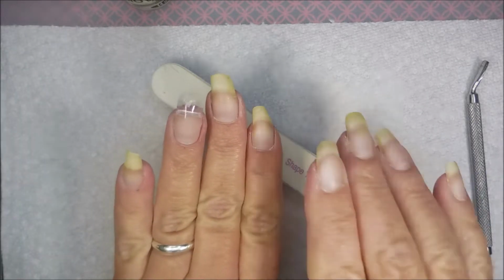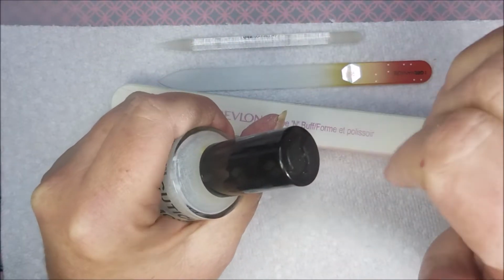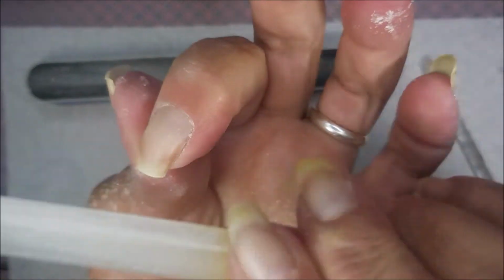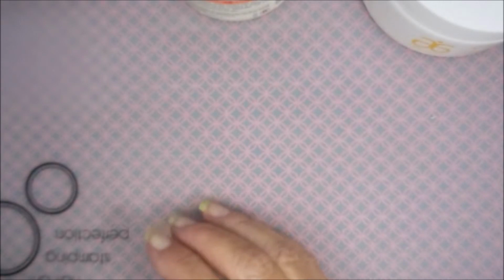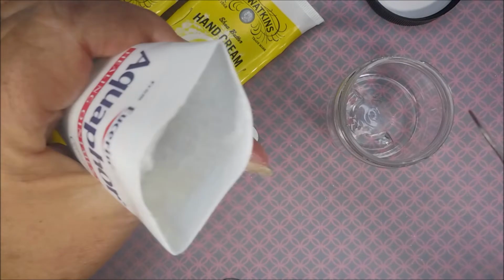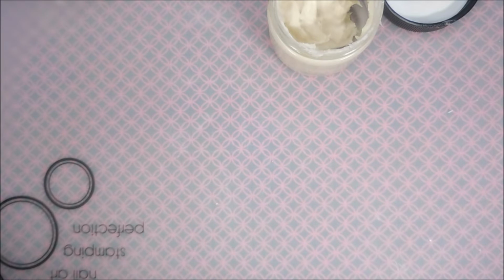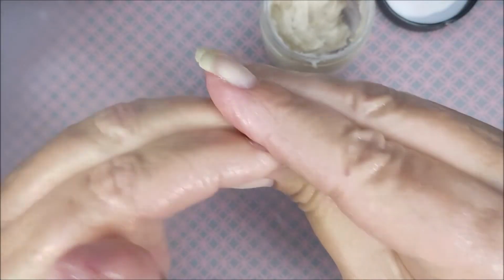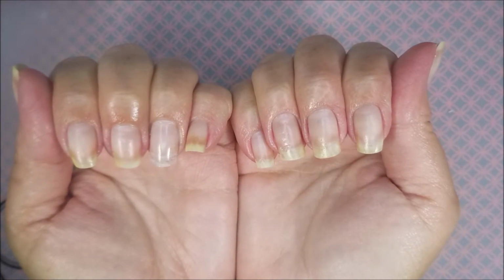My Nail Care Routine Requested by Mrs Janet